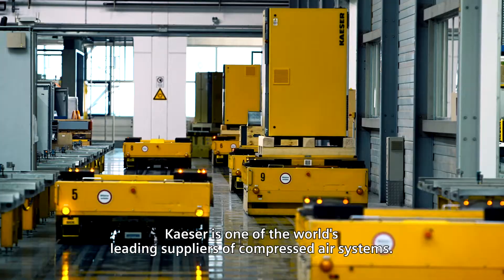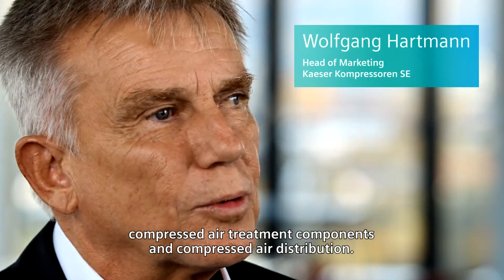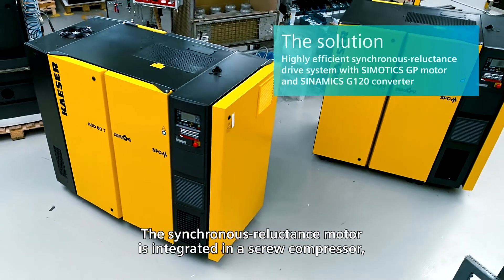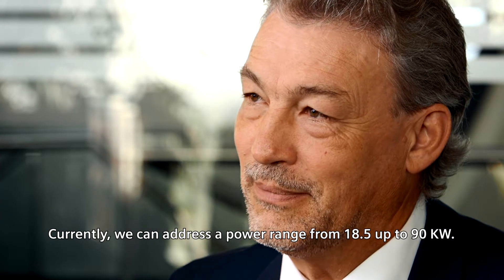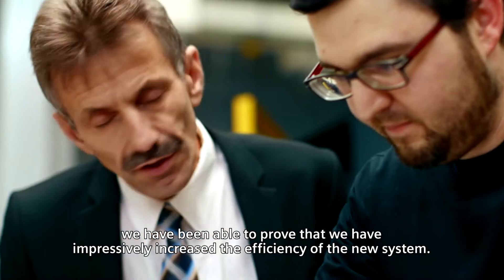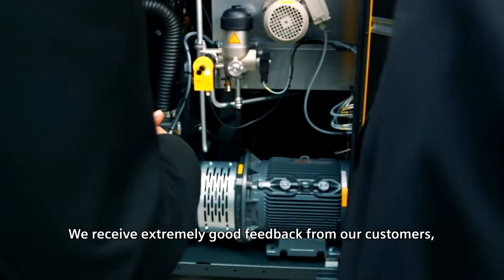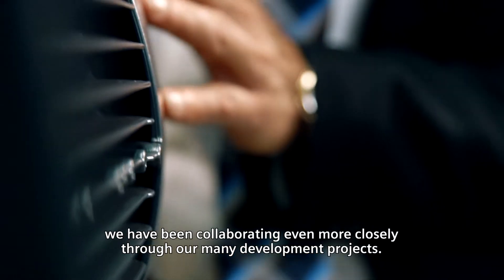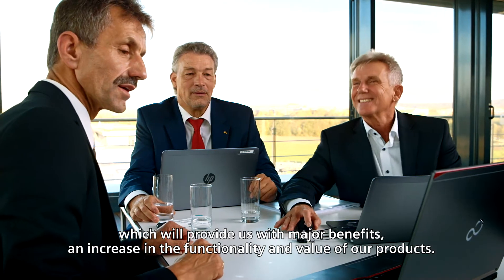Synchronous reluctance motor in rotary screw compressor - Kaeser Kompressoren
Innovative drive – pure efficiency

Inconspicuous from the outside, the innovation lies inside the variable-speed rotary screw compressor, more precisely in the drive system. In close cooperation with Siemens, a brand new synchronous reluctance motor was developed and integrated into the system. This delivers significantly improved efficiency, especially in the partial load range.

The reluctance motor and frequency converter are perfectly matched with one another and form the high-efficiency drive system of the new generation of ASD series compressors. This new system combines only the very best of both synchronous and asynchronous motors: Precision controllability combined with durability and service friendliness.

Get more information about the synchronous reluctance motor and the ASD-Series